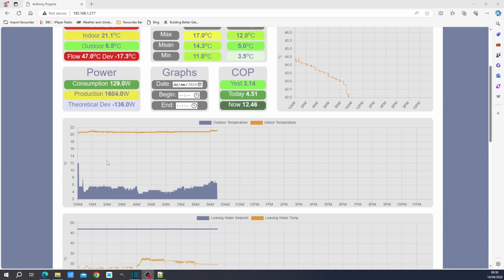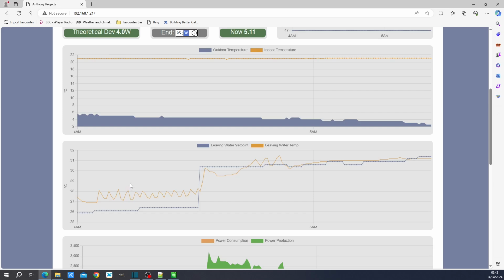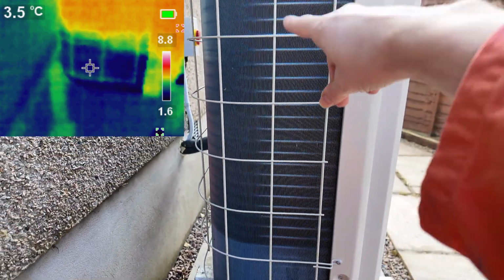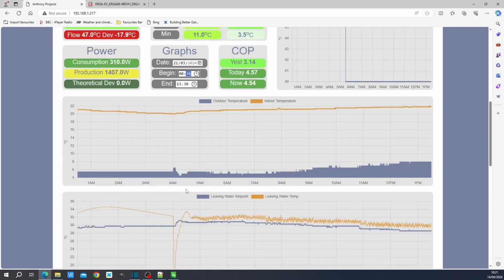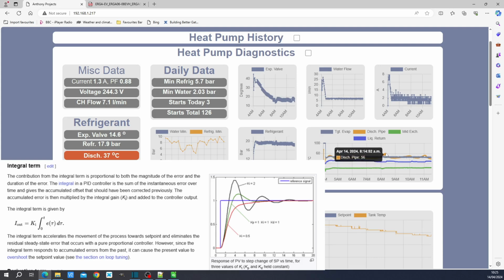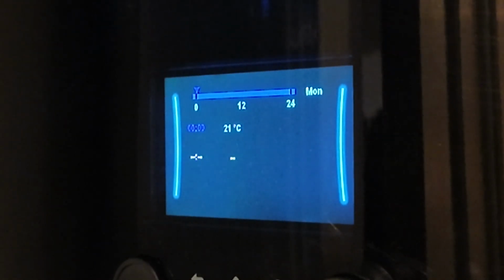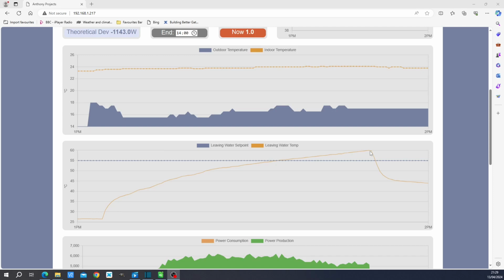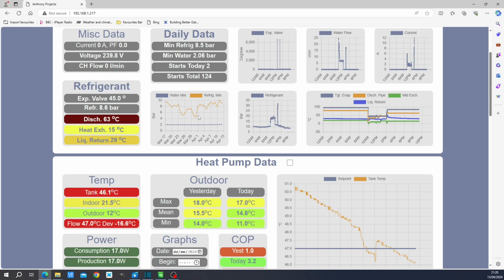Aberdeenshire Heat Pump Odyssey Part 6: A new analysis tool for Daikin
In this video I show off a new online analysis tool made specifically for my Daikin Heatpump setup.  We then go on to use the tool to examine why Coefficient of Performance gets worse above 10 degrees C rather than better.

Sign up to Octopus Energy and get £50 for you, and £50 for me:
share.octopus.energy/mauve-mule-854

00:00 Introduction
01:15 A basic tour of the analysis tool
03:55 Analysis of the bad COP problem at warmer temperatures
09:23 Bad COP guilty culprit, and likely explanation
13:39 Further insights into refrigerant behaviour and PID control
20:19 Calculation of Real Power from current by plotting power factor
22:20 Settings for my heatpump to boost performance
24:09 Hot Water Tank Settings, and why compressor can't achieve disinfection temperature setpoint
28:32 Power Consumption settings Daikin vs Analysis Tool
31:47  Knocking Sound during Startup
35:15 Concluding remarks